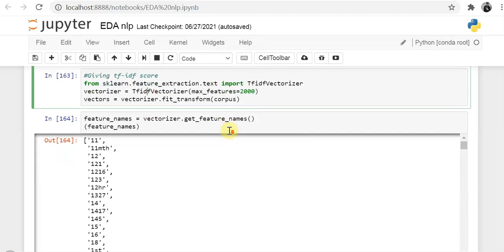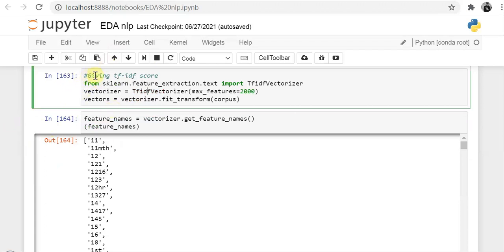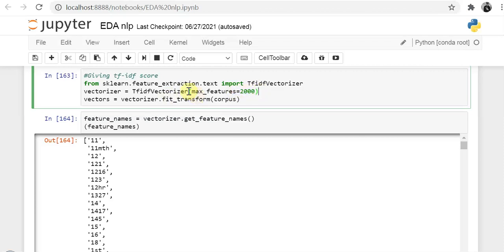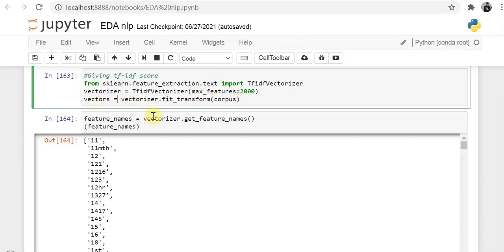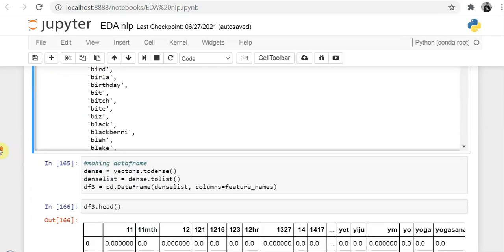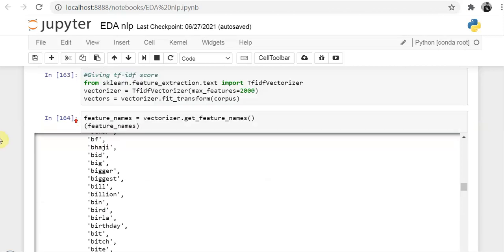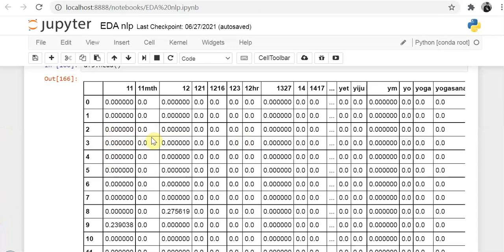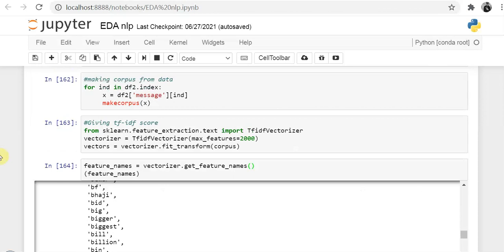Giving Tf-Idf Score in Python | Spam Detection Project | nlp Tutorial 16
This is the full course on data science.
Topics disccused
How to give Tf-idf Score Python
stopwords
Email Span Detection :